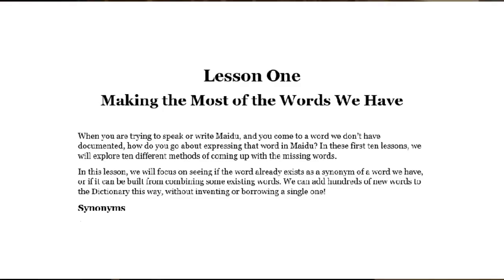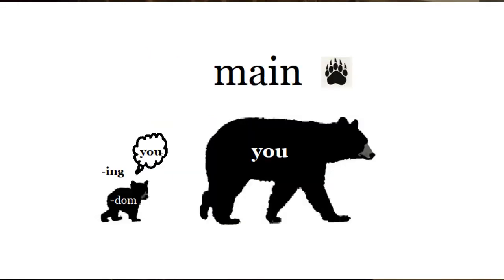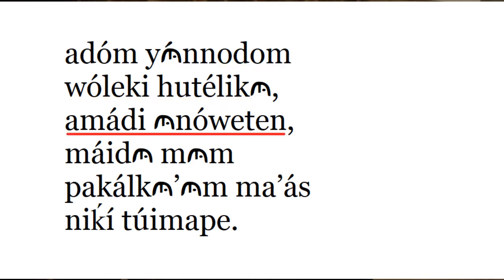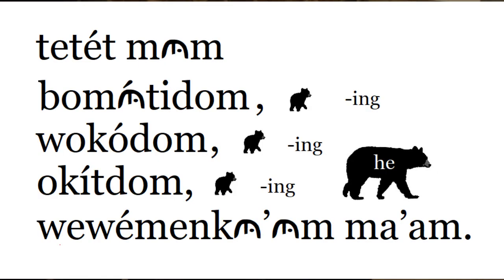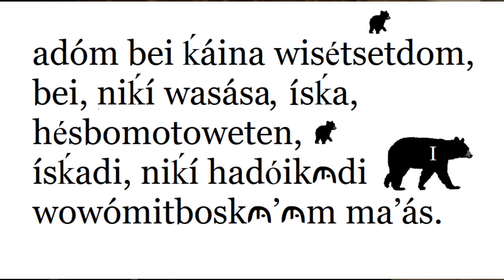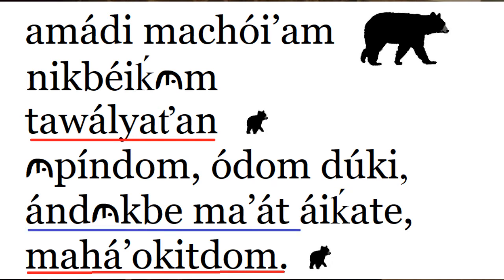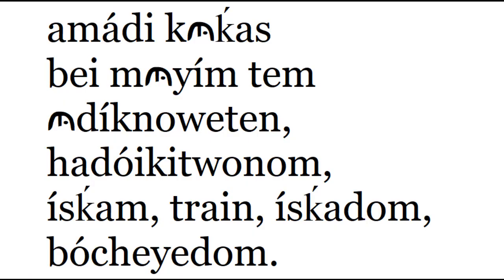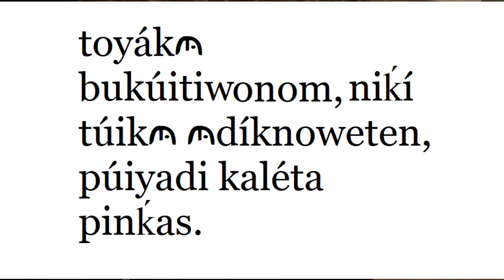Lesson 17- Complex Sentences with -weten, yatan and wonom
In this lesson we get started with the Modern Maidu Workbook, learning how to make the most out of the words we already have. Then for our grammar study, we learn more about complex sentences. We learn how the endings -weten, -yatan, and -wonom work with the main clause and any -dom clauses to show a sequence of events: what happened first, next and last.